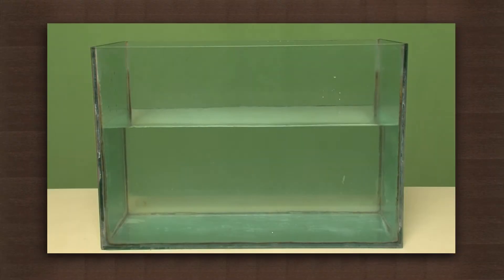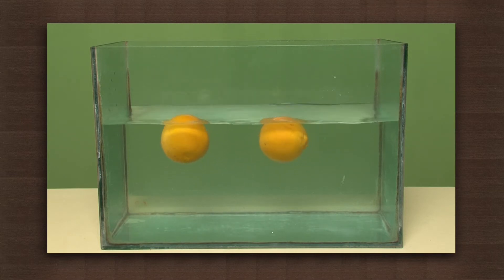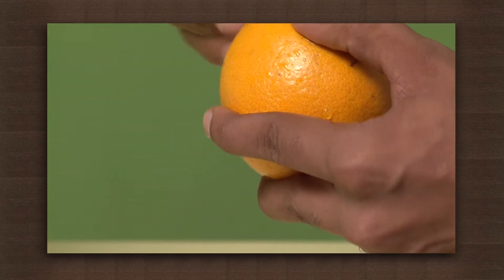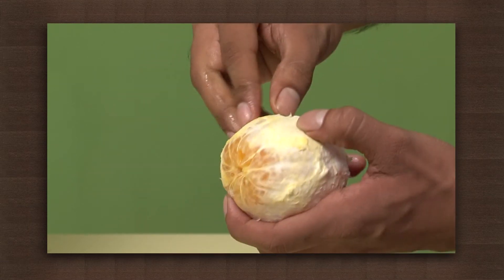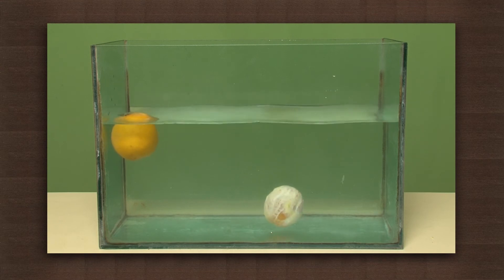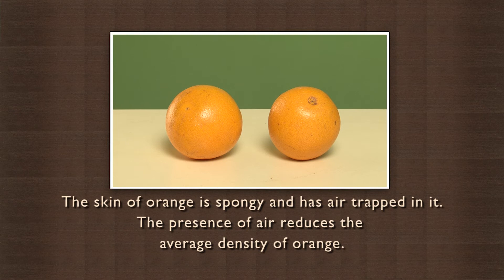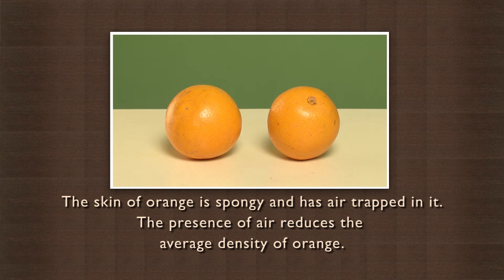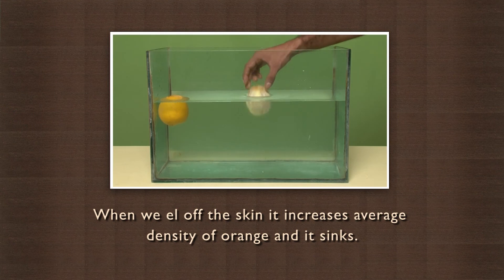Unpeeled oranges float due to low average density | Flotation | Physics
This activity discusses flotation and introduces the concept of density as well as average density. An object whose density is smaller than that of water will float while an object whose density is larger than that of water will sink. Interestingly, this is true even if the body is not uniform - i.e. there are parts of the object that are lighter and parts that are heavier. In this case, the average density will determine is an object floats or sinks. This is demonstrated using a whole orange versus a peeled orange. We see that a whole orange floats in water while a peeled one sinks. As the peel is spongy and holds air, the average density becomes smaller than water density and the orange floats. Removing the peel increases the average density of the orange, making it more than water density and it sinks in water.